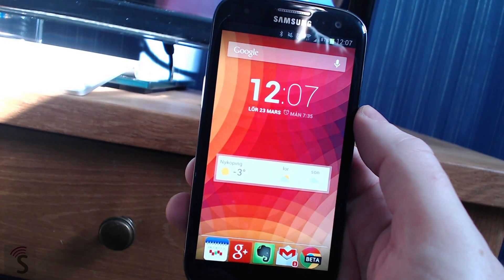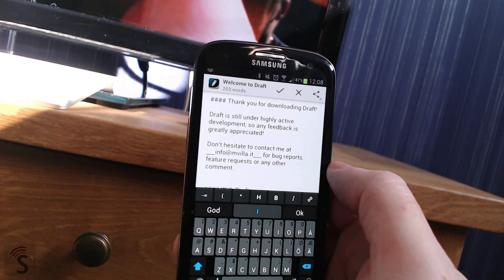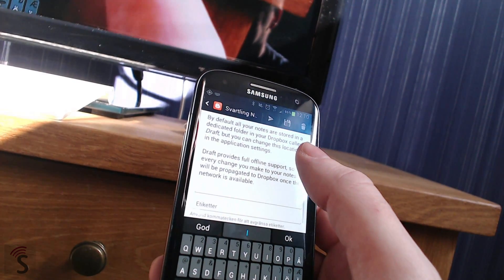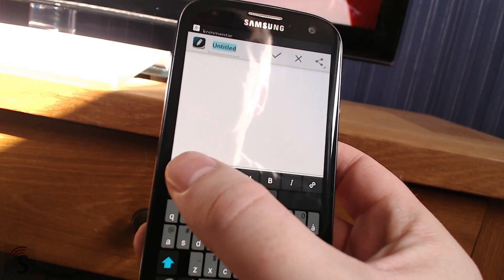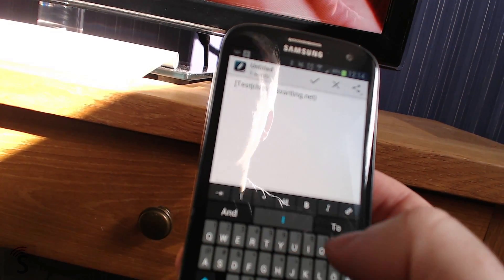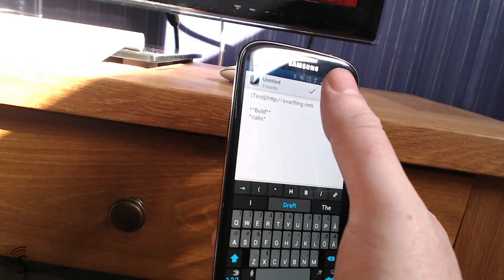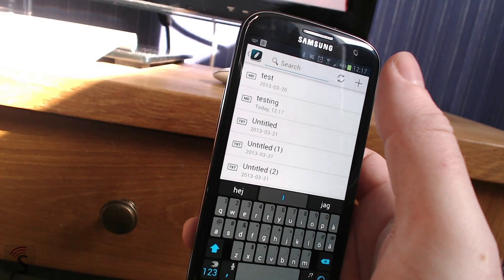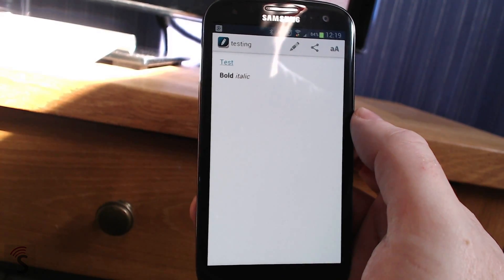Draft - a very good Markdown text editor for Android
Here is a hands-on video with the awesome Markdown text editor for Android called "Draft".
Finally my mission to solve that problem in my Android experience is done. I don't miss ByWord on iOS anymore. Draft is that good. Finally a great markdown editor for android.
Now I can do complete blog posts with full formatting like, bold, italic, lists, images, links, headers and much much more. All from my android phone using Draft.

# Features
* Create, view and edit plain text and Markdown notes
* Organise all your notes in folders and sub-folders
* Full text search of all your documents
* Fullscreen editing for distraction free writing
* Smart editing with a dedicated Markdown shortcuts toolbar and lists continuation
* Four different color themes
* Share your documents with other applications
* Share the Markdown generated HTML preview of your notes
* Receive text from other applications
* Store your notes in the cloud with Dropbox
# File formats
* Draft can create notes with the following extensions:
- txt
- md
* Draft can import (from Dropbox or other apps) files with the following extensions:
- txt
- md
- markdown
- org
# Dropbox synchronization